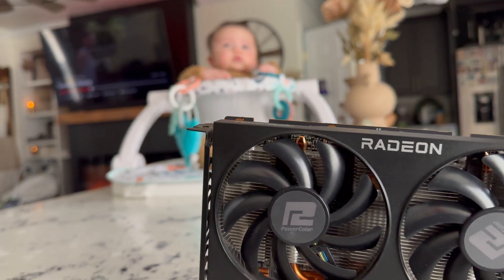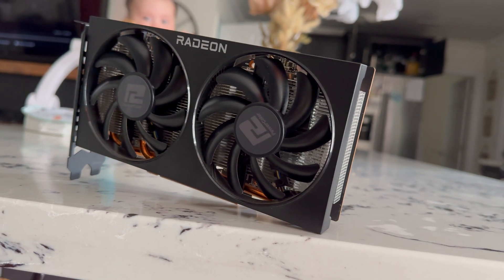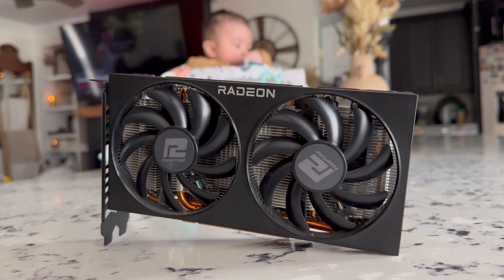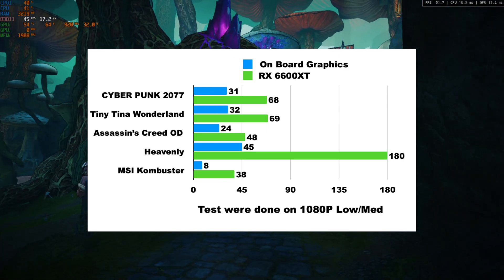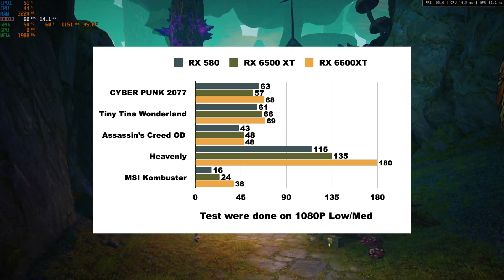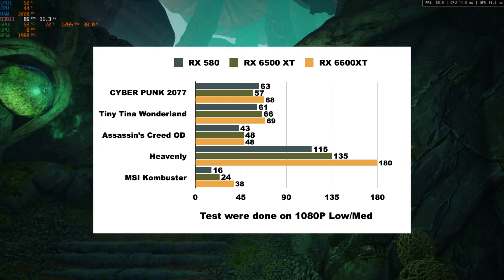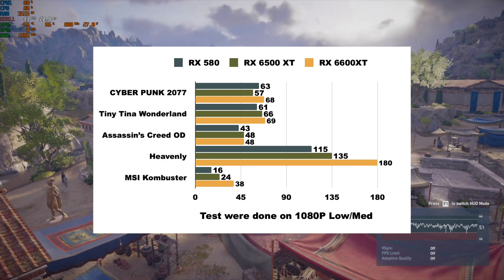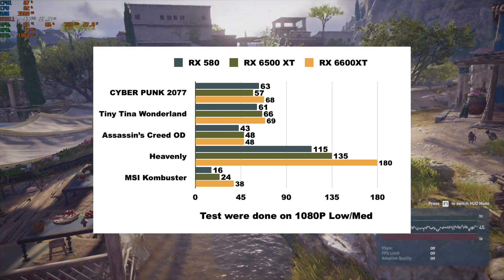6600XT Benchmarks when plugged into a Steam Deck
Steam Deck Bench Marks with an external GPU RX 6600XT

GPU's
RX 580
RX 6600
RX 6600xt

I highly recommend buying a GPU off the used market.